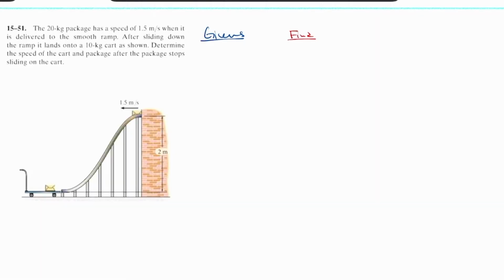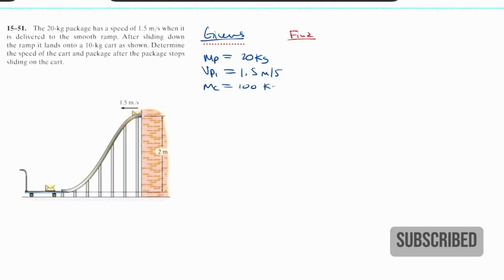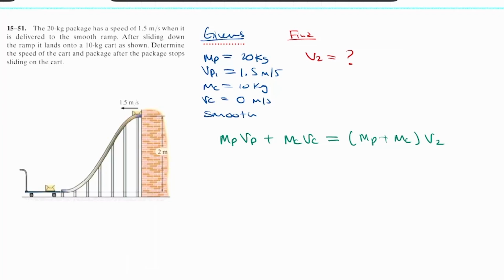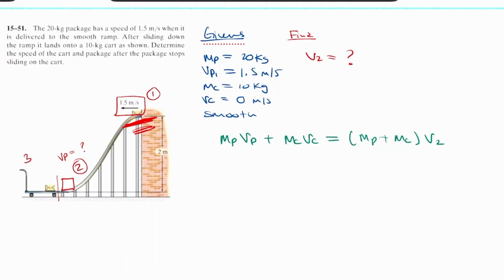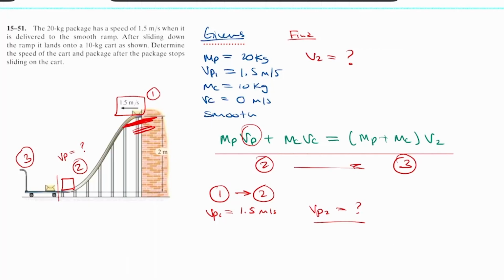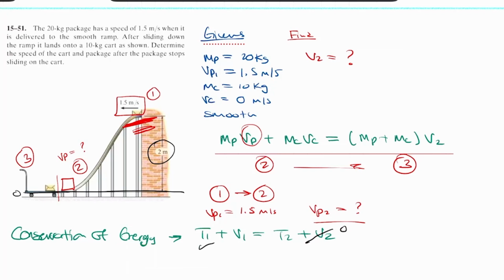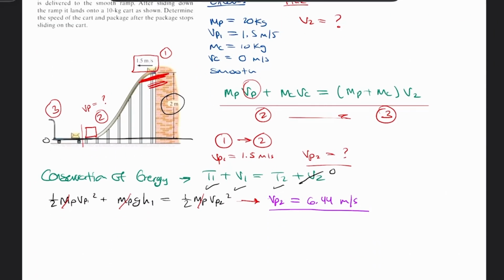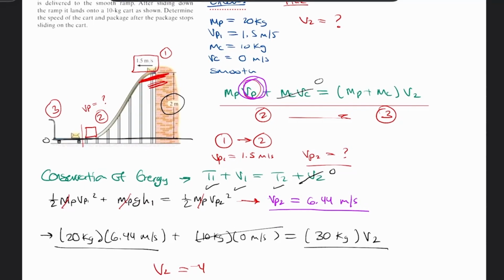Dynamics - Conservation of Momentum Part 3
Analyze a package moving along a ramp using conservation of momentum principles while accounting for geometric constraints.